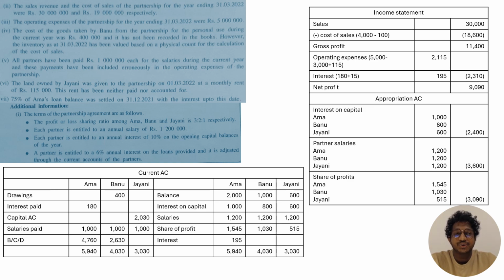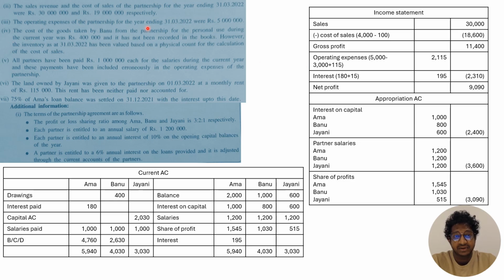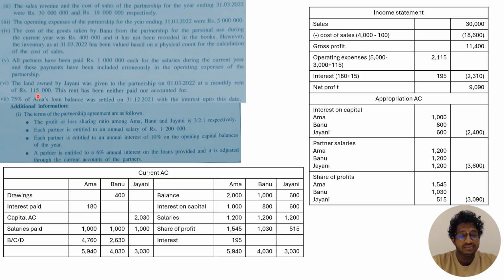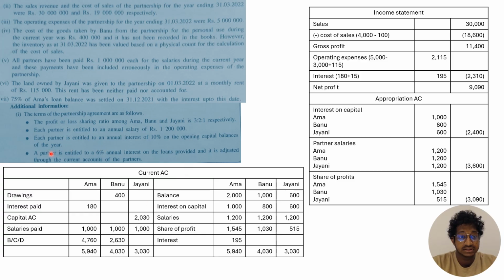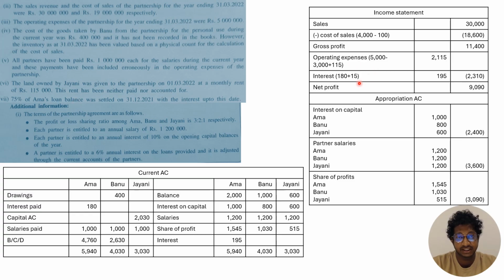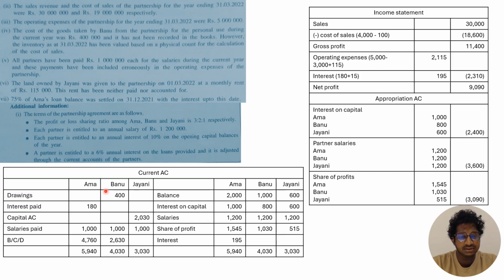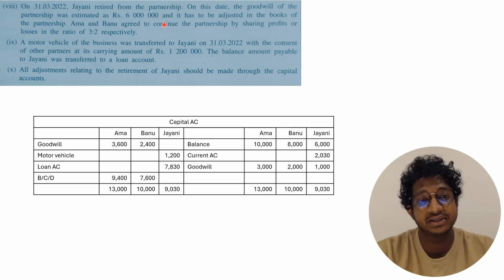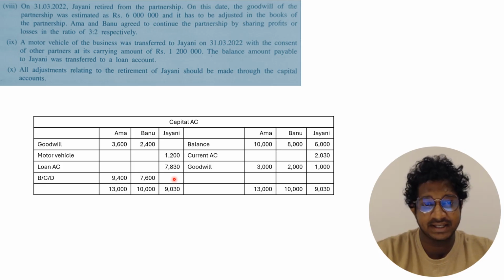2022 AL : Partneships Question | Past Paper Discussion : English medium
I'm discussing here the Partnership AC question that came in 2022 AL past paper.
2026 A/L 10 students group class

2026 A/L Online Class via Zoom

2027 A/L 10 students group class (starting from January 2026)

2027 A/L Online Class via Zoom

1. Get the book!
2. Do it by yourself!
3. Check the answers!
4. Watch the video!

25 Company Accounting Model Questions with Answers – Rs. 1,200
25 Cash Flow Model Questions with Answers – Rs. 1,000
5 Practice Model Papers – Rs. 1,500